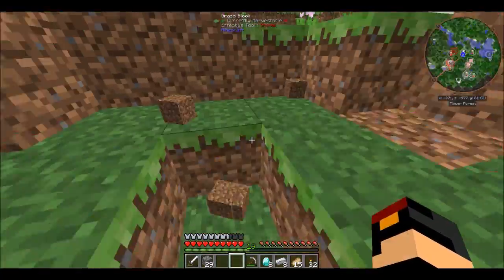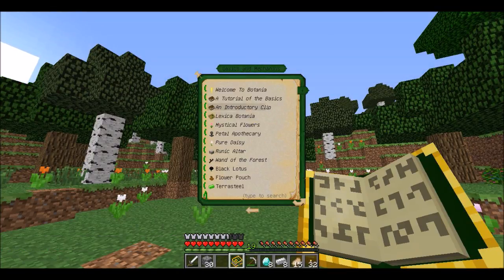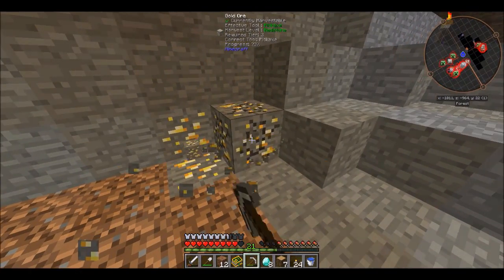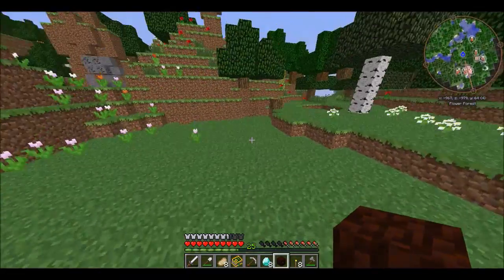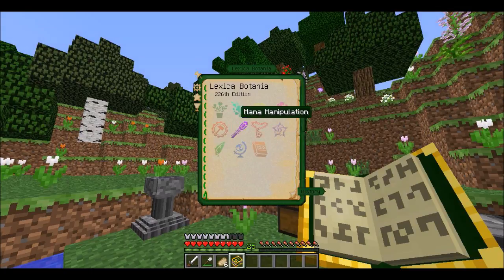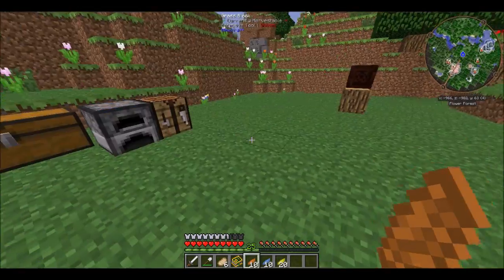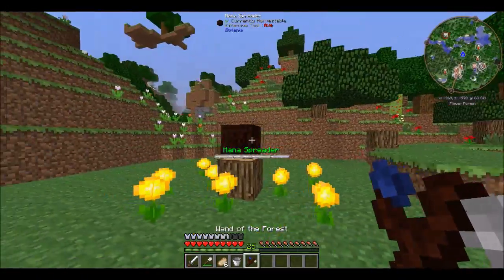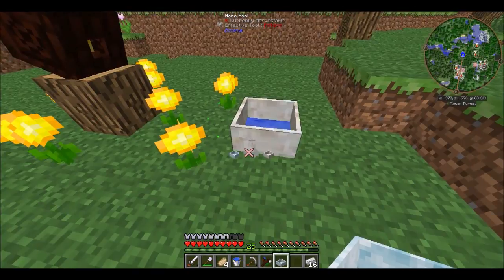Synergize Modded EP 1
today we start botania